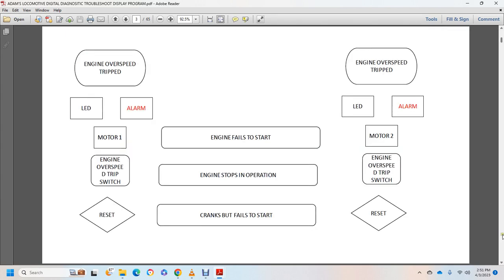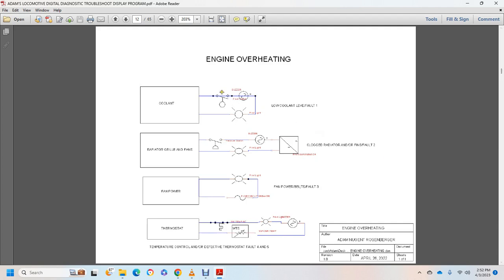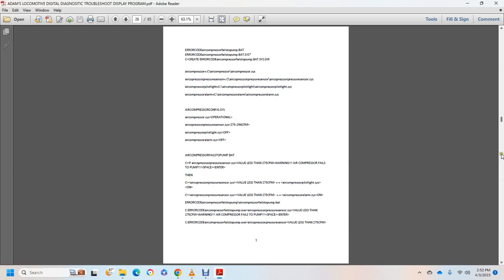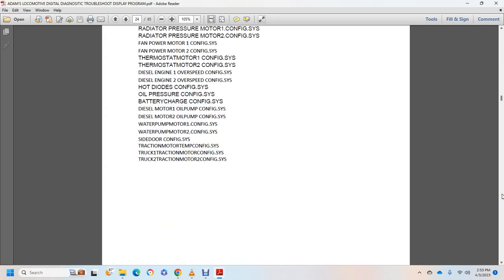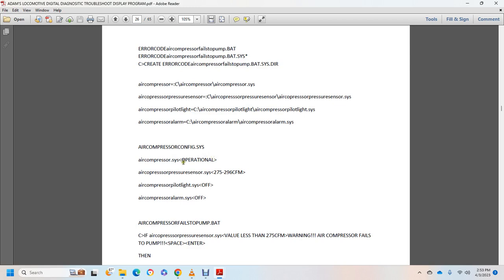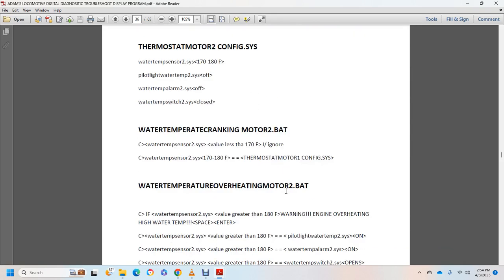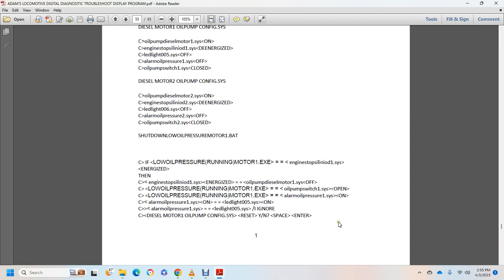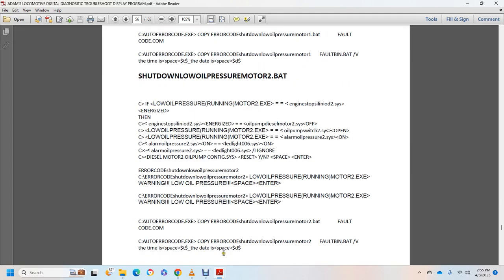ADAM DIGITAL DIAGNOSTIC FOR LOCOMOTIVE